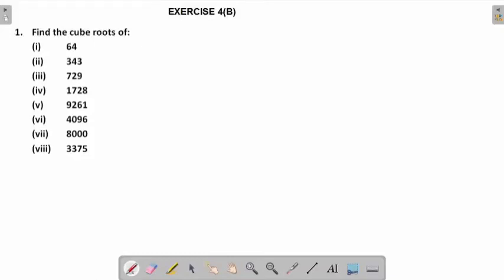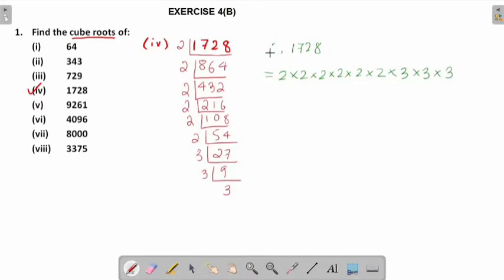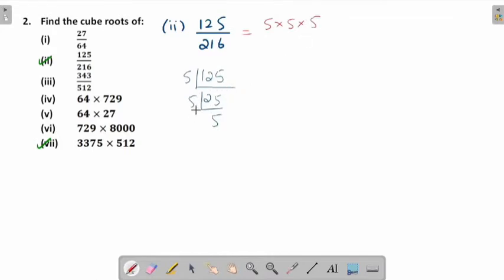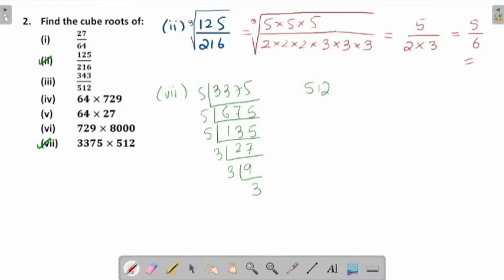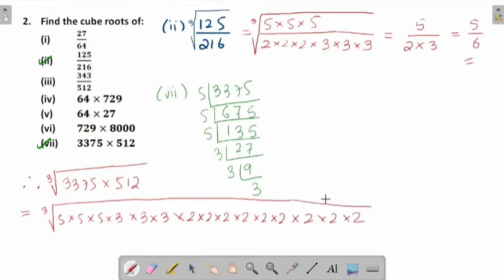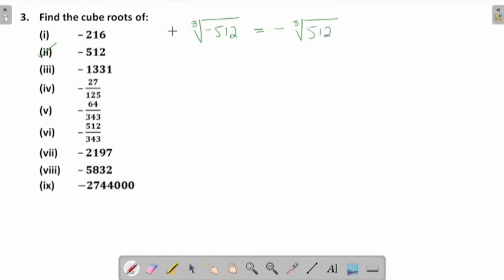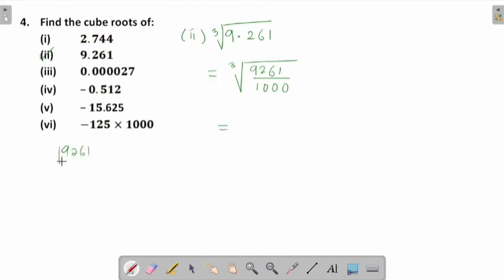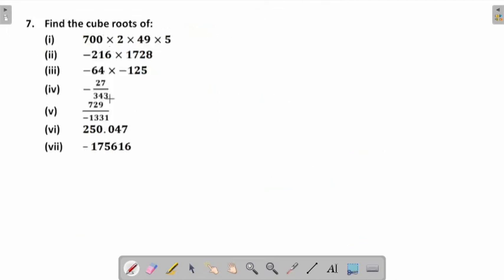Class 8 ICSE Cube and Cube roots |Part 2